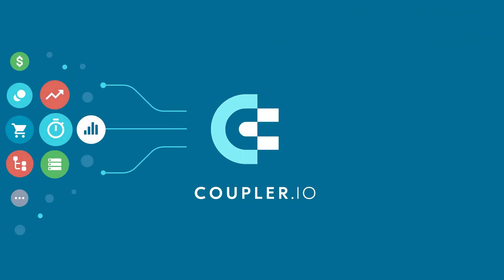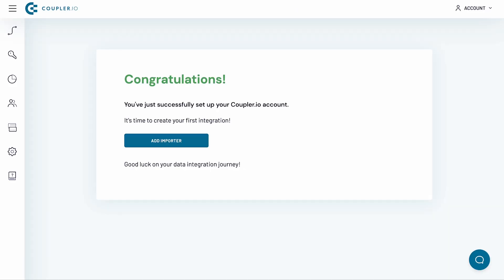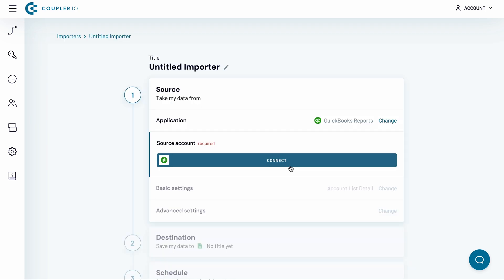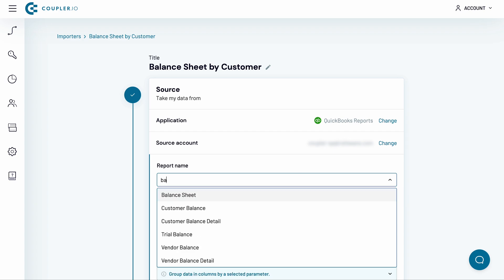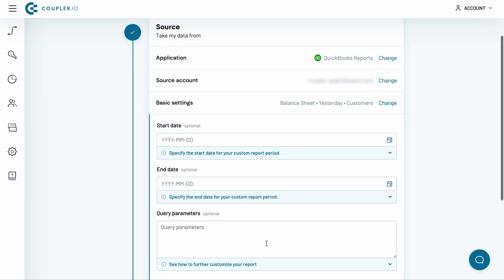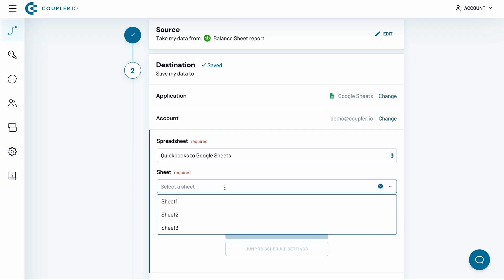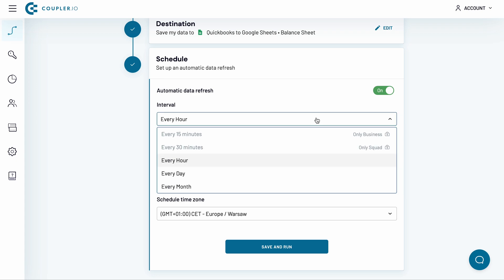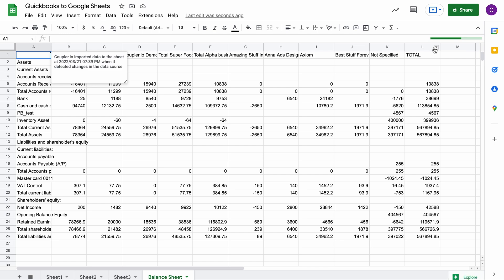How to connect QuickBooks to Google Sheets | Tutorial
Find out about one of the simplest ways to connect QuickBooks to Google Sheets. In this video, you’ll learn how to extract your Raw accounting data and Financial reports. When this information is transferred, you can easily share it with stakeholders, monitor invoices, and more. The method we describe in the video also works if you need to set a QuickBooks Online to Google Sheets integration.

How to export QuickBooks to Google Sheets:

✅ Select QuickBooks as your data source
✅ Pick Google Sheets as your destination
✅ Connect your QuickBooks and Google Sheets accounts
✅ Choose the spreadsheet for importing data. Press Run

Great! You’ve transferred your data from QuickBooks to Google Sheets.

✅ Additional feature - automatic data refresh.
Once you’ve set the integration, Coupler.io can refresh your QuickBooks data in Google Sheets automatically. You’ll just need to set a schedule for the updates. Select the days of the week and the time when you want your data to be refreshed. In addition to this, you can specify the interval for the updates - every month, week, day, or more often, up to every 15 minutes

Sign up for Coupler.io, and you’ll get a 14-day trial, no credit card is required.

✅ A Guide on How to Automate Export of QuickBooks Online Reports to Google Sheets Without Coding
✅ QuickBooks Backup Tutorial – Native and Third-Party Options to Automatically Back up Your Data

Coupler.io is a data integration tool that automates data export from 70+ apps to Google Sheets, Excel, and BigQuery. More than 800,000 people worldwide export data with Coupler.io. It’s easy to use and doesn’t require any coding skills to set up data integrations.